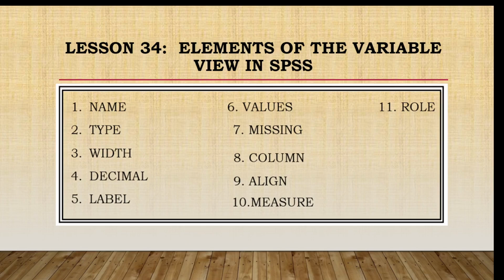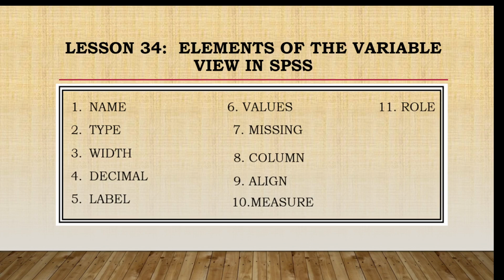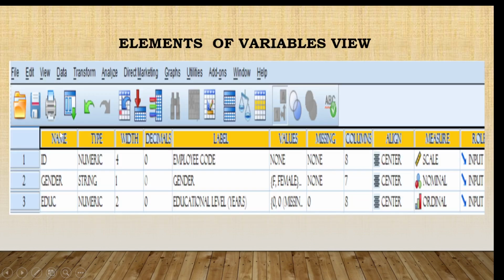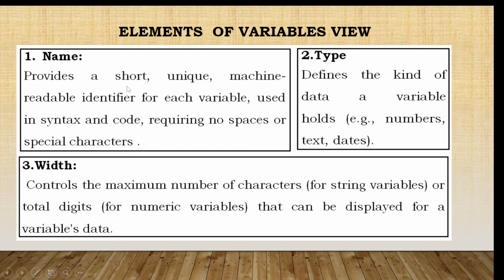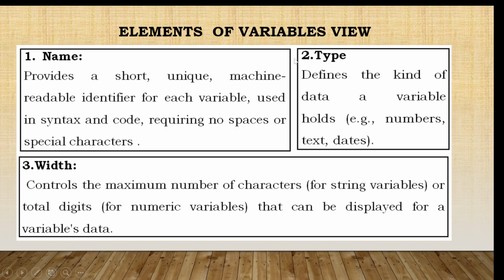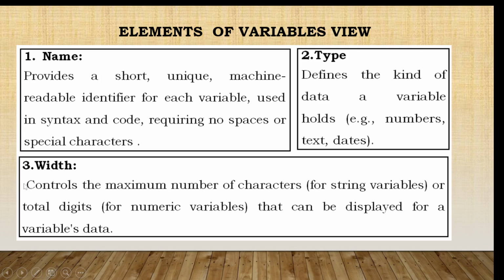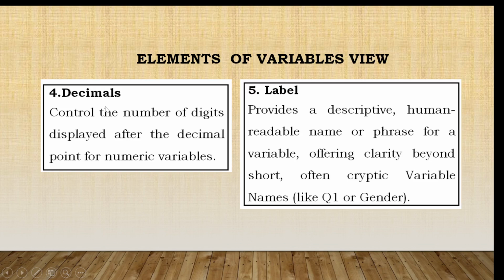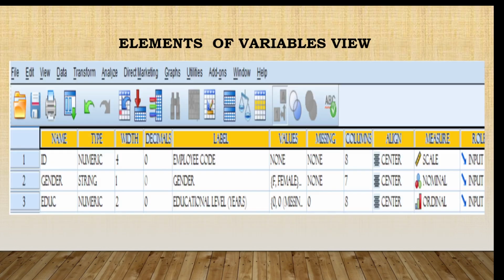LESSON 34: SPSS VARIABLE VIEW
The video shades light on the elements of variable view and this helps in the process of data entry.